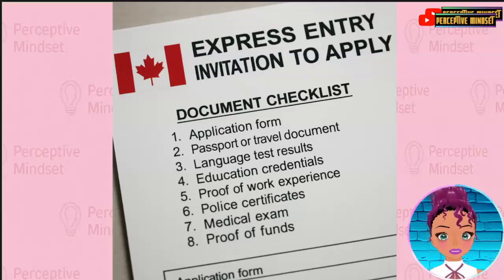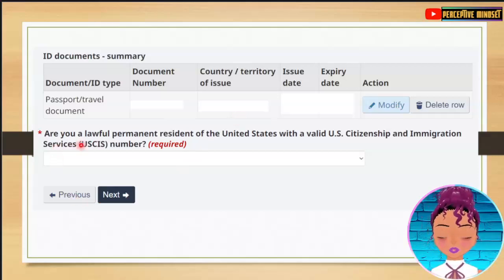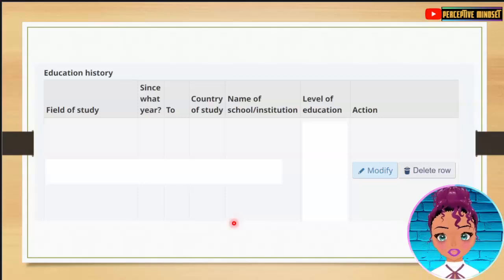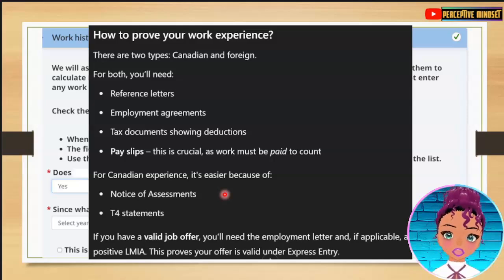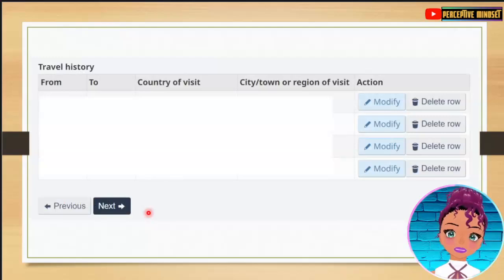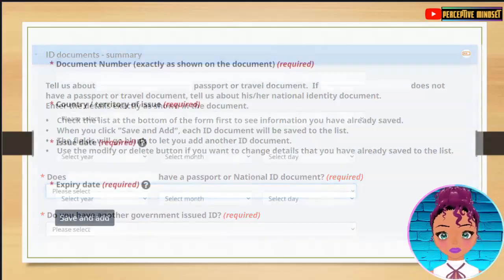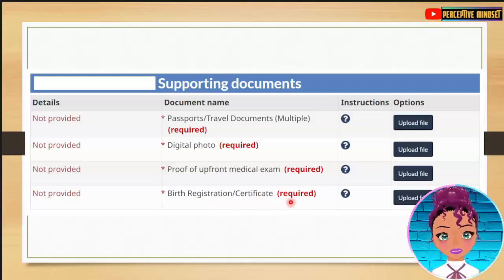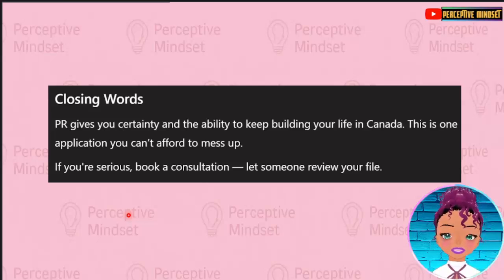Canada PR Application Step-by-Step Guide + Tips to Avoid Mistakes | Express Entry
Thinking about applying for Permanent Residence in Canada? This video walks you through the entire PR application process, step-by-step. From checking your eligibility, language tests, and uploading documents, to flagpoling, explaining refusals, and writing a strong Letter of Explanation — everything is covered here!

✅ Topics Covered:

What counts as a valid job offer

Required documents that don’t appear in the checklist

Why you should pay fees upfront

How to write a Letter of Explanation (LoE)

Travel history tips and more

📌 Whether you're new to the process or already gathering documents, this guide will help you submit a complete and confident application.